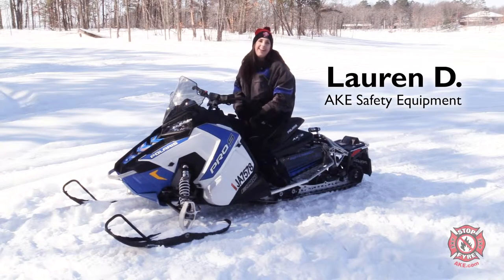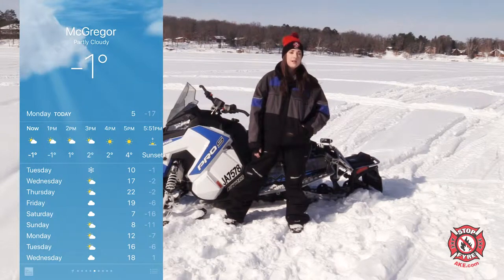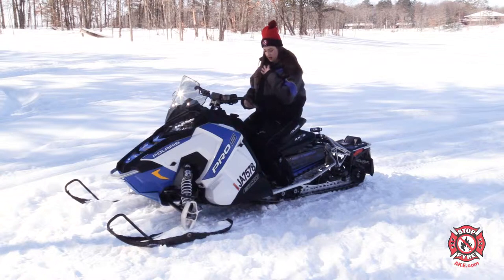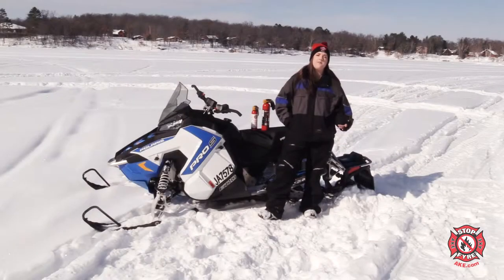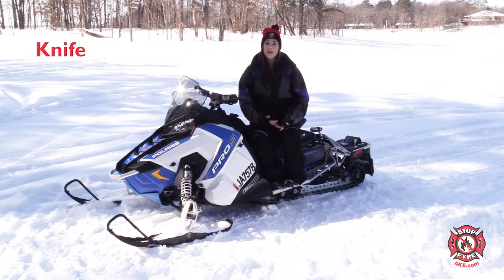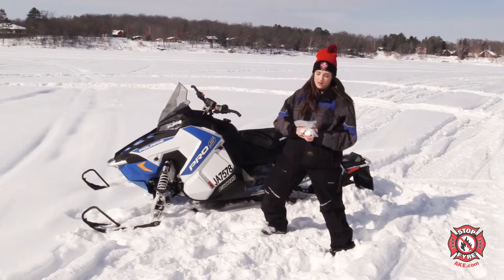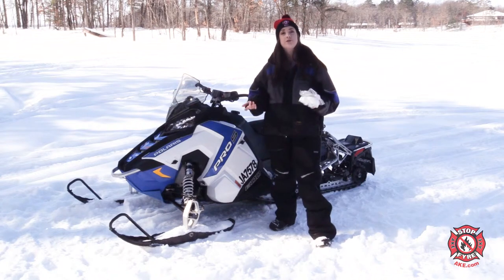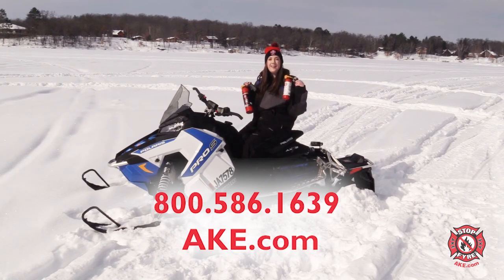Snowmobile Safety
The average snowmobiler will ride around 1,414 miles each year in North America. This is not too much of a surprise as there are approximately 230,000 miles of trails marked throughout both the United States and Canada. And trust us - we get it - we are all excited to get outside and ride, but before hitting the snow you should always practice safety. Believe it or not, you should be prepared for fire while riding. A fire can happen to anyone, at any time, that's why you need to be protected with an extinguisher like STOP-FYRE. STOP-FYRE is the world's best fire extinguisher for all your fire safety needs.

Learn more about how to stay safe while snowmobiling by watching this video!

Want an extinguisher made for your small engine application?